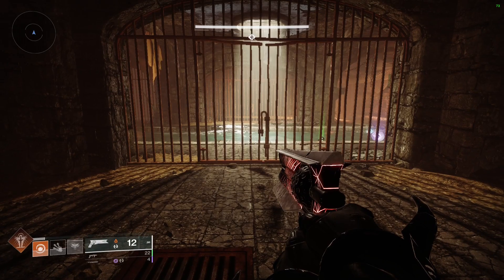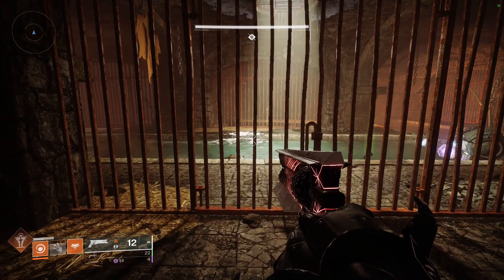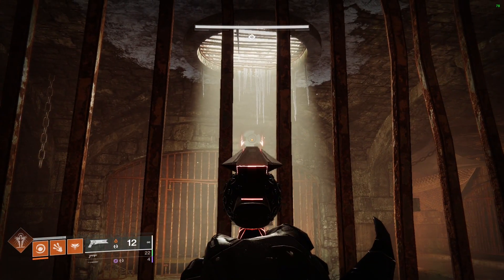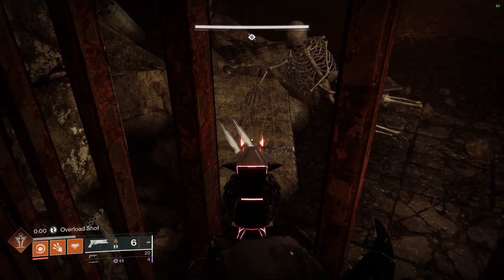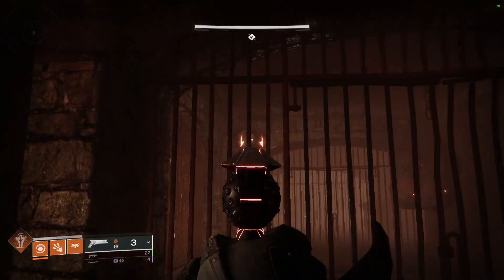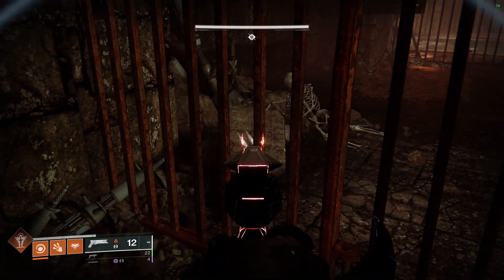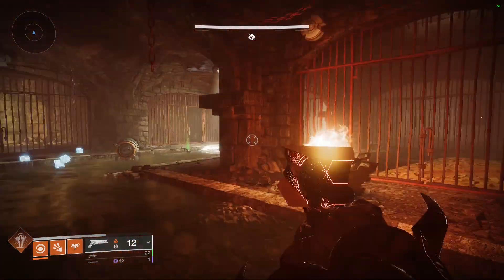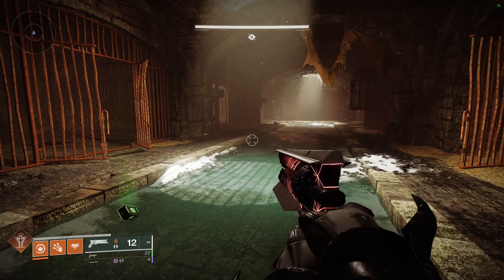Prison Break Puzzle How to OPEN Cells in Warlord's Ruin Guide Destiny 2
Prison Escape / Prison Break / Puzzle / Warlord´s Ruin / How to OPEN Cells in Warlord's Ruin / Guide / Destiny 2 / Echoes / Dungeon

Just a guide on how to escape the cells in prison for Warlord´s Ruin Dungeon.